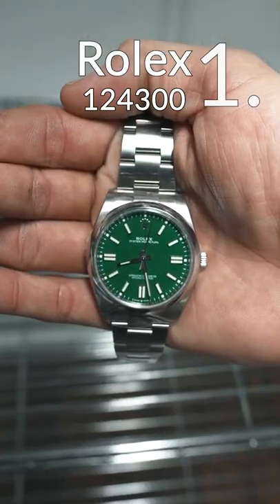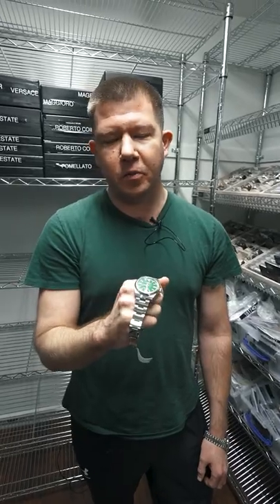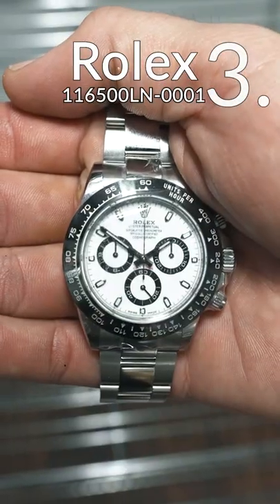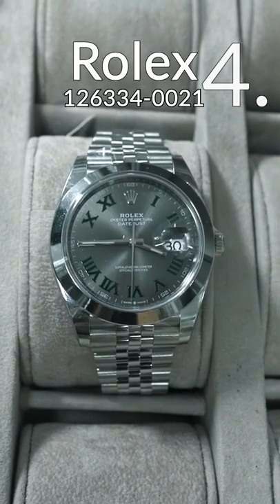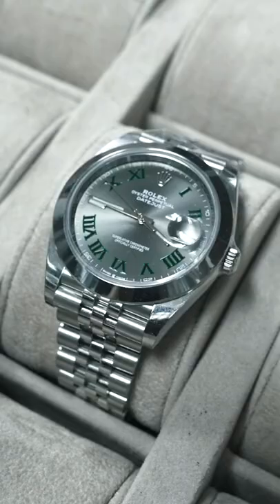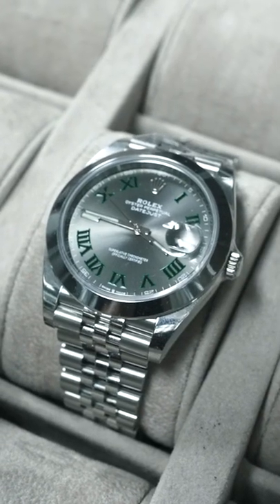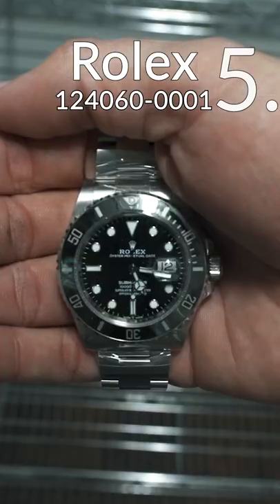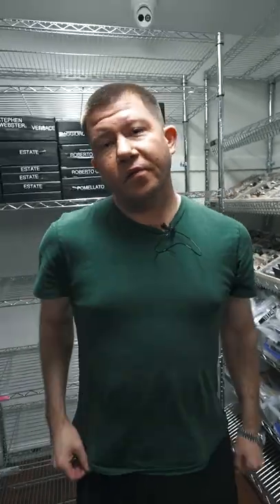My Top 5 ROLEX Watches (with Chris) | VAULT CHECK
Chris (a.k.a. Machine Gun Chris) shows us his top 5 Rolex watches currently in our vault! What do you think about his top 5?

► Chelsea Lynch
► Ian Gundry
► Cameron Style